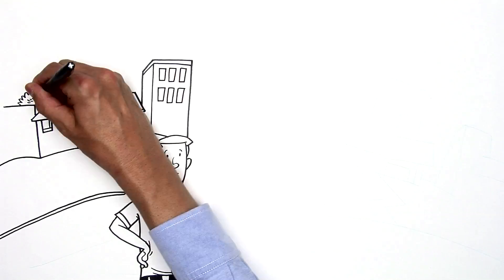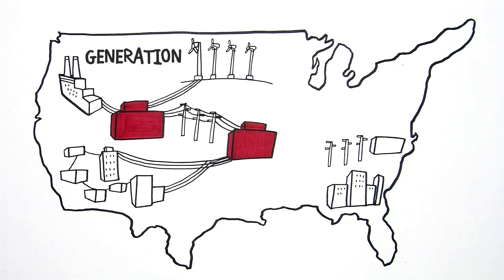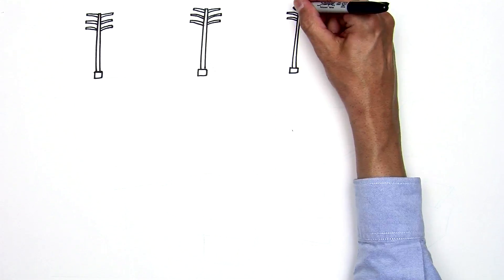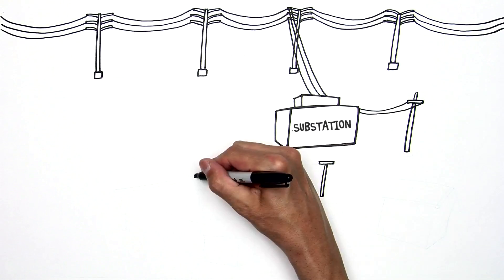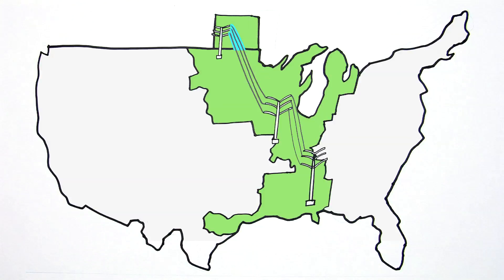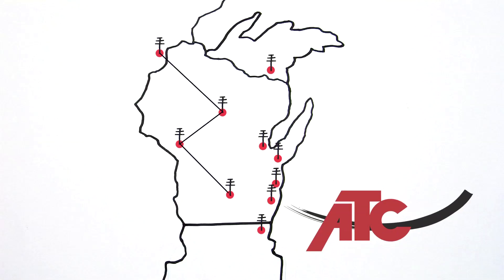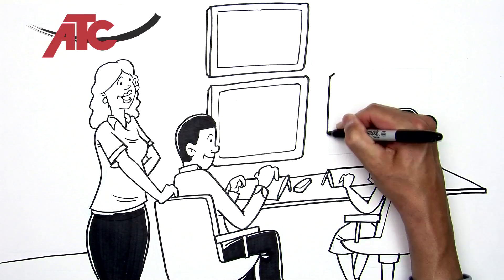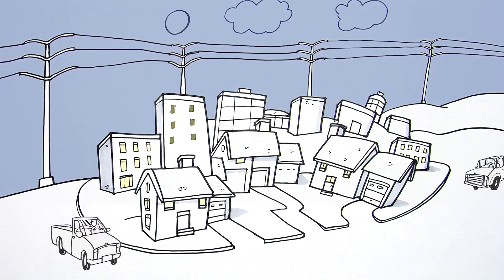How Transmission Works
American Transmission Co. provides a pathway for electricity in communities in the Upper Midwest. Learn more about how we help keep the lights on, businesses running and communities strong.